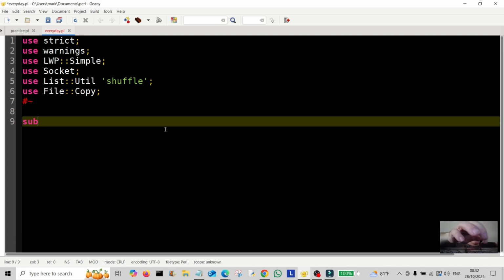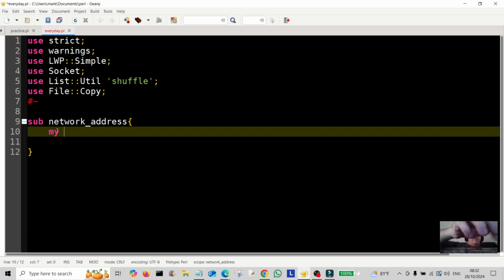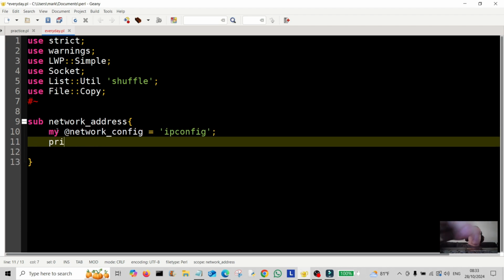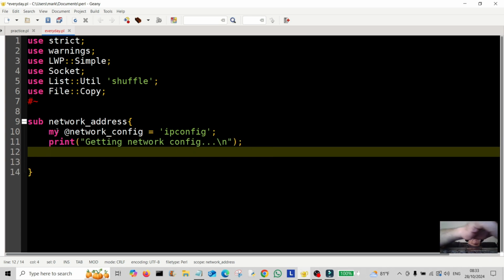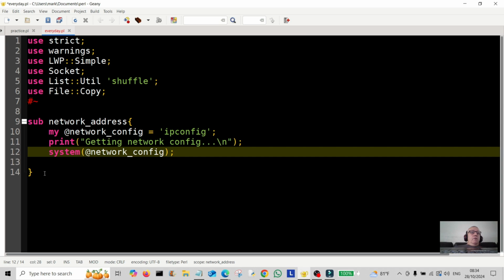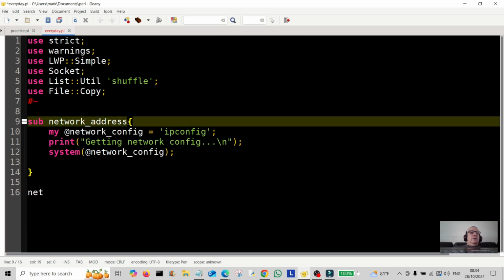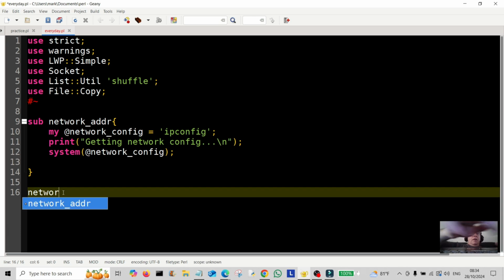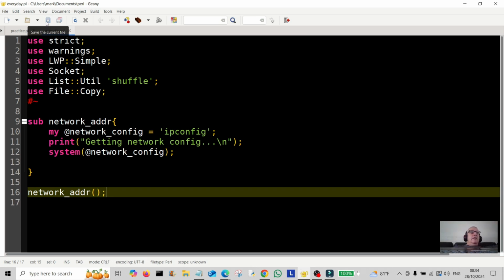Perl Programming Tutorial: Get Network Configuration: Micro Project 2024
Perl Programming Getting Windows Network Configuration Using Perl & Windows Ipconfig.